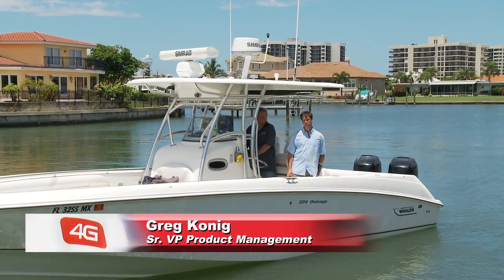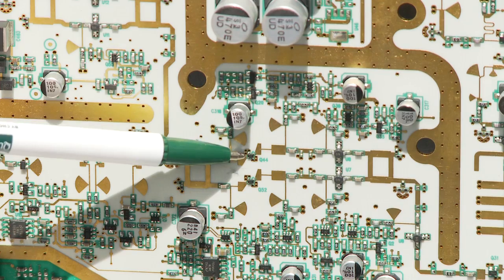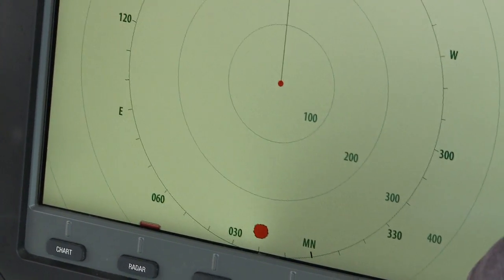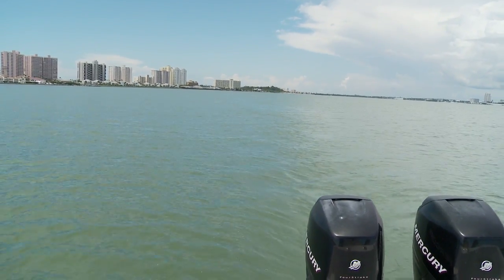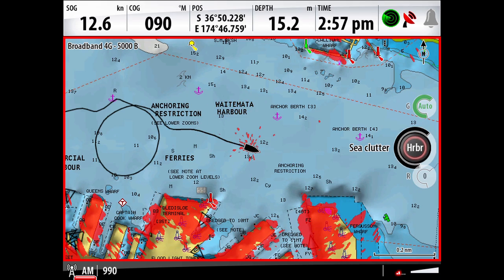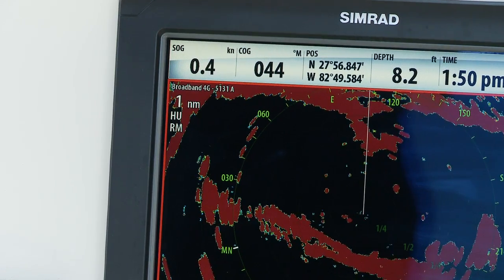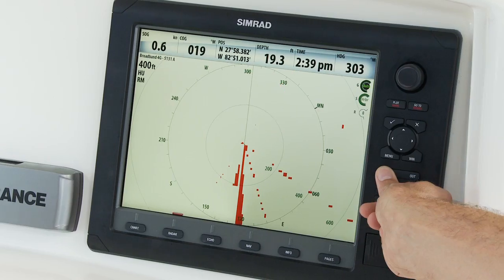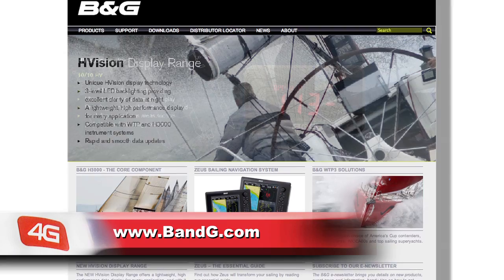Simrad | Broadband 4G™ Radar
Discover Simrad Broadband 4G™ Radar, the evolution of radar, perfect for powerboats of all sizes. With an Unmached short-range performance, a crystal clear image, extremely low emissions, InstantOn™, low power consumption, automatic ease of use and a quick installation.

00:00 Introduction
00:33 Benefits of Broadband Technology
01:17 Difference Between a Conventional Radar and a Broadband Radar
01:50 Broadband Radar Key Features
02:17 Unmached Short-range Performance
04:39 Low Emissions
05:22 InstantOn™
06:08 Automatic ease of Use
06:46 Ease of Installation
07:33 Broadband Radar Family
08:36 Broadband 4G™ Radar Key Features
09:11 Long Range Performance
10:20 Compatible Displays
11:25 End